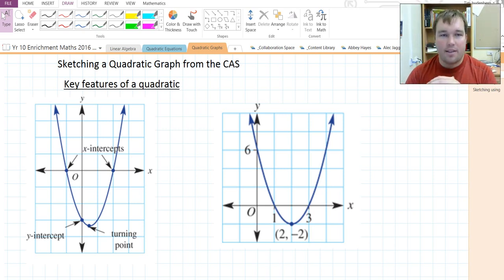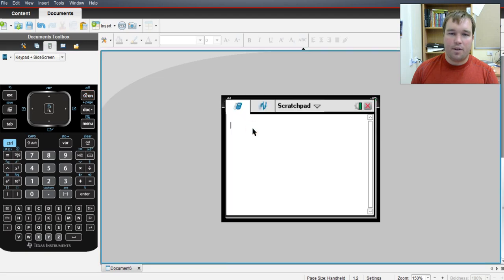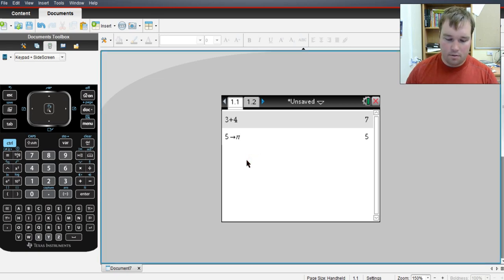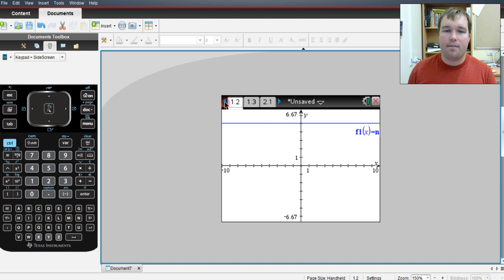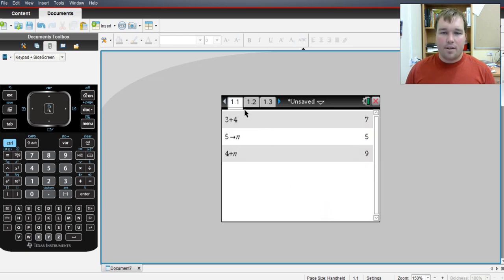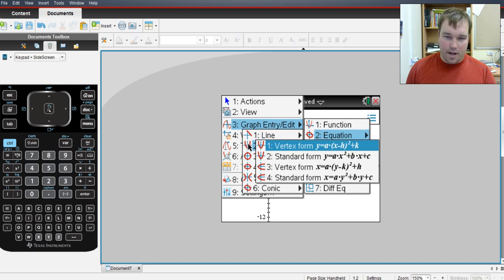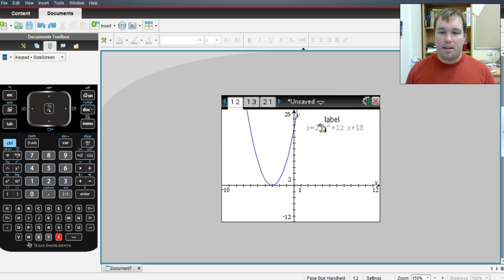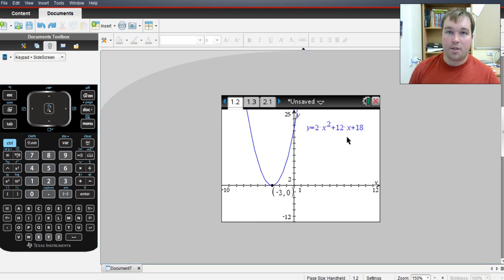Wk5 V1 Sketching Quadratics CAS